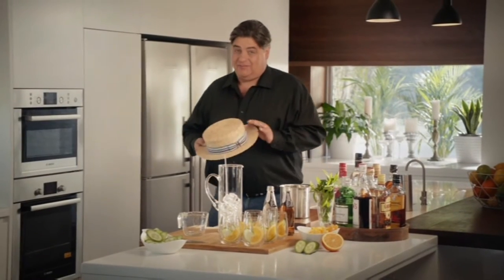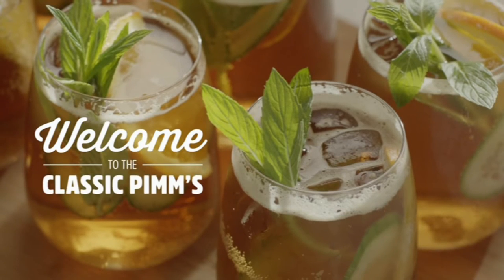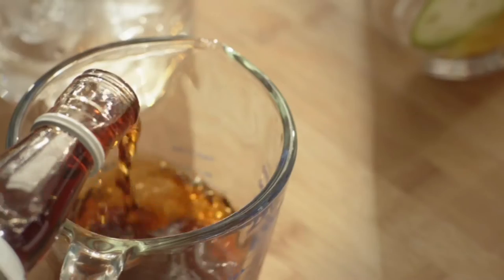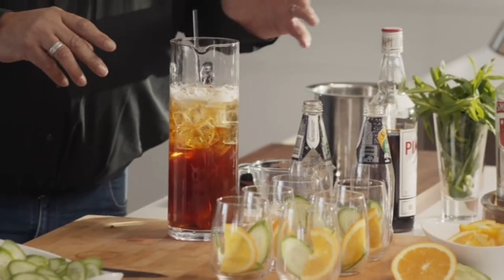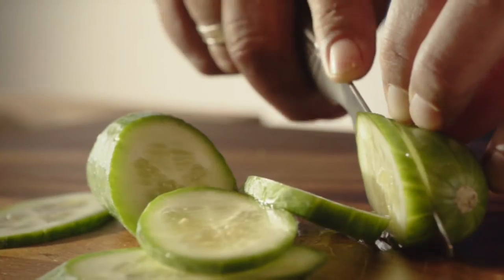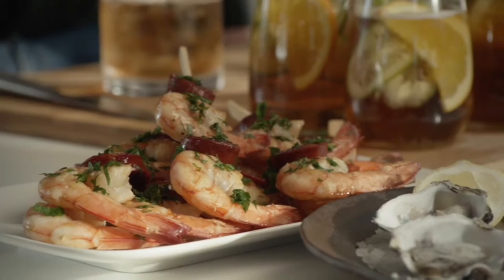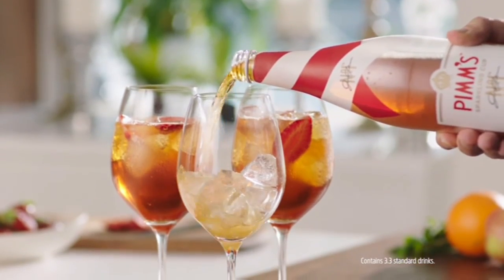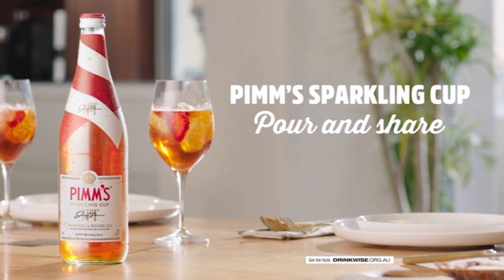Pimm's Sparkling Cup - Matt Preston makes a Classic Pimm's - TV Commercial 2016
Pimm's Sparkling Cup featuring Matt Preston Australian TV Commercial 2016

The new Pimms Sparkling Cup is the best of Pimm's No 1 Cup, with the added infusion of natural fruit flavours.